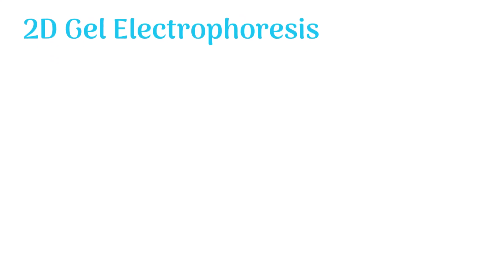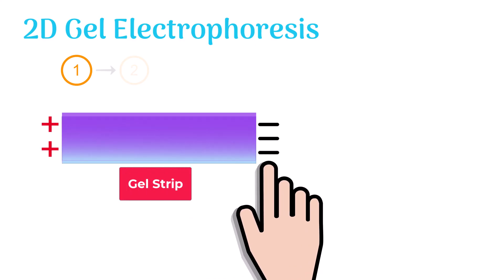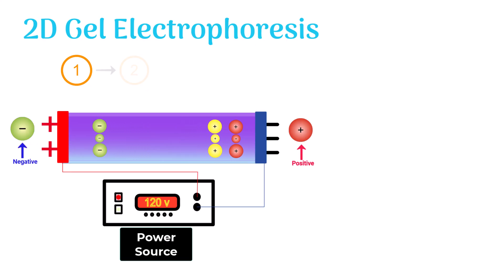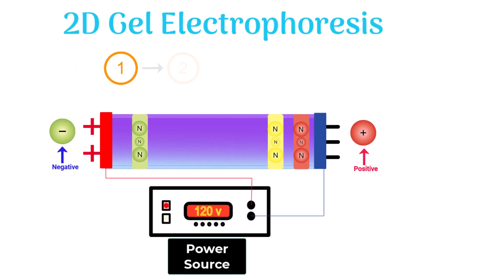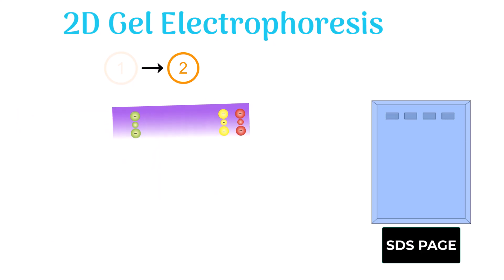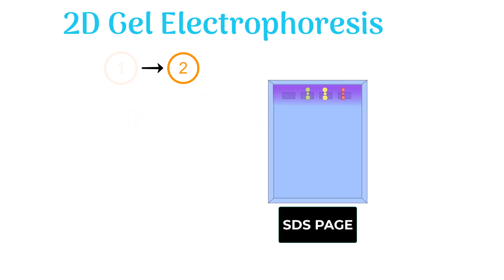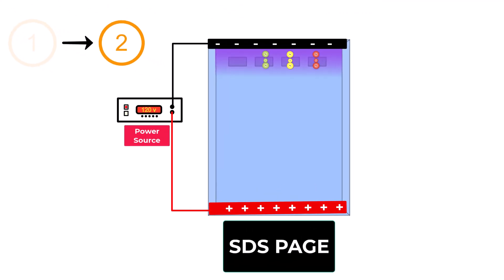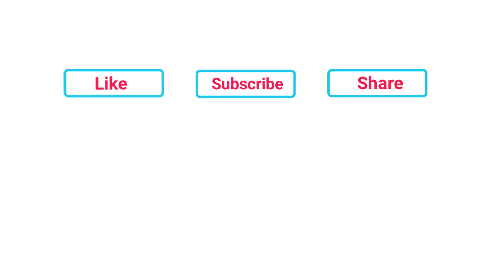2D Gel Electrophoresis (Animation)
2D Gel Electrophoresis is a process that completes in two steps.
In the first step, we take a strip of gel and place a PH Gradient above it.
This animated video explains:
1. 2D Gel Electrophoresis (Animation)
2. What is 2D Gel Electrophoresis?
3. How 2D Gel Electrophoresis Works?
4. Working Principle of 2D Gel Electrophoresis
5. Isoelectric Focusing Gel Electrophoresis
One end of the gel becomes positive. While the other end becomes negative. Now ... for further details, WATCH THE VIDEO.